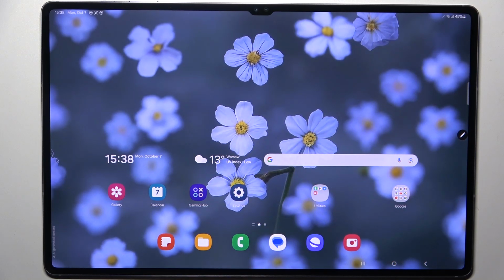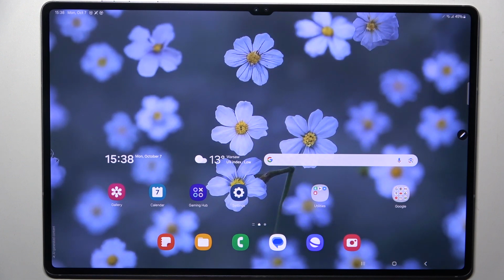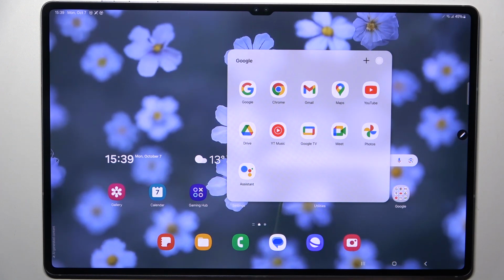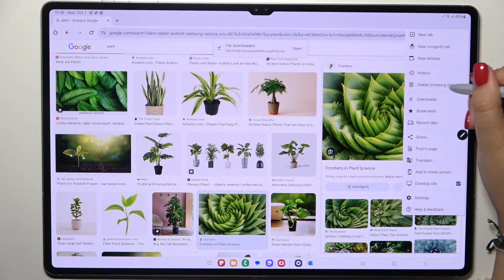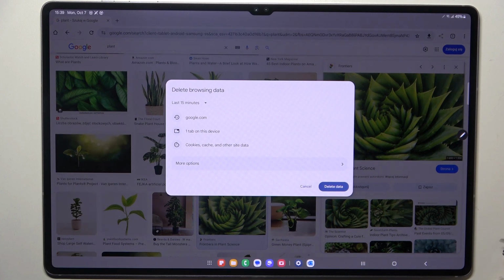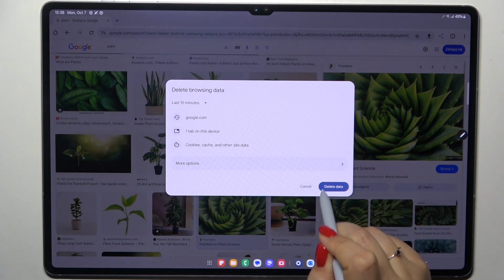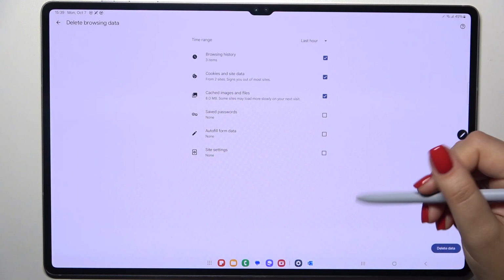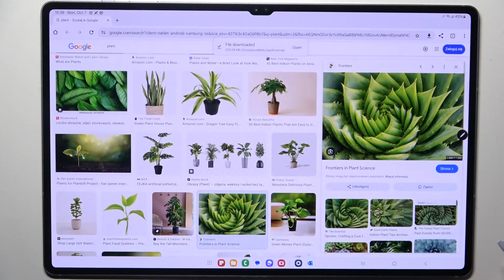How to Clear Browsing Data on Samsung Galaxy Tab S10 Ultra 5G | Manage Your Privacy Settings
In this tutorial, we’ll show you how to clear browsing data on your Samsung Galaxy Tab S10 Ultra 5G, helping you manage your privacy settings and keep your online activity secure. Clearing your browsing data, such as cookies, history, and cached files, ensures that your personal information remains private and can also improve your tablet’s performance. We’ll provide step-by-step instructions to guide you through the process, allowing you to safeguard your privacy effortlessly.

How to clear browsing data on Samsung Galaxy Tab S10 Ultra 5G?
Why is clearing your browsing history important for privacy?
How to manage cookies and cached data on your Samsung tablet?